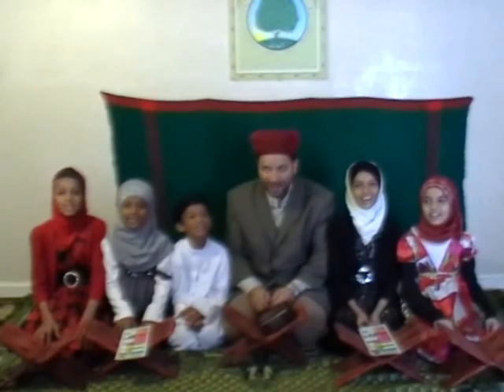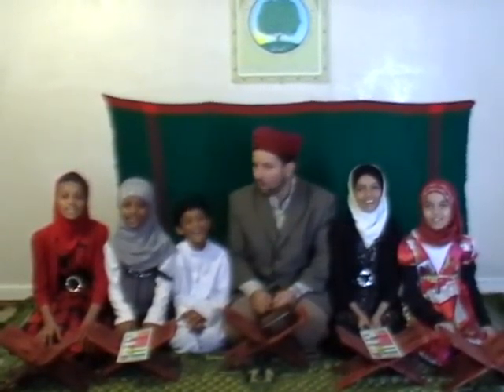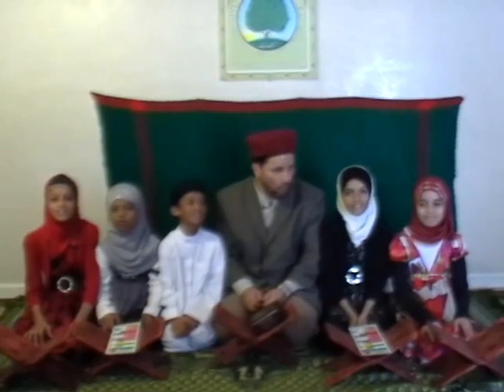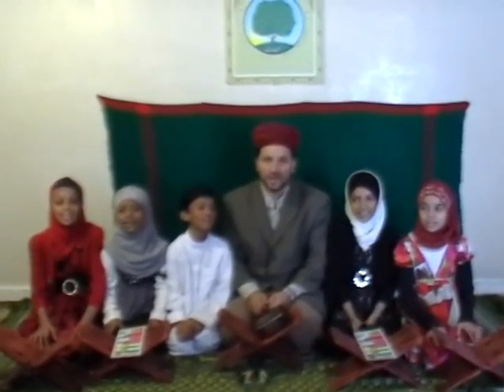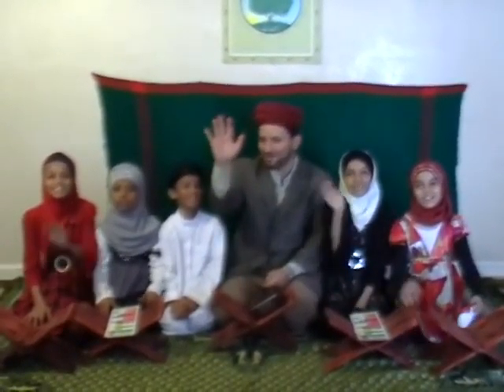Arabic Pronunciation Drill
Muslim kids in U.S. Teach us how to pronounce Arabic letters.